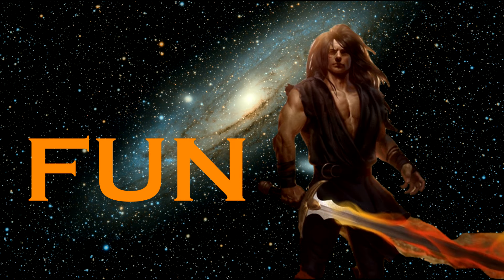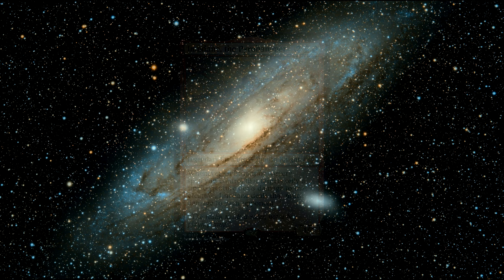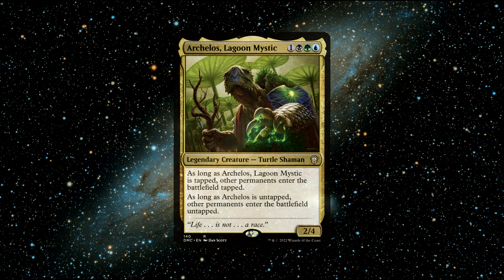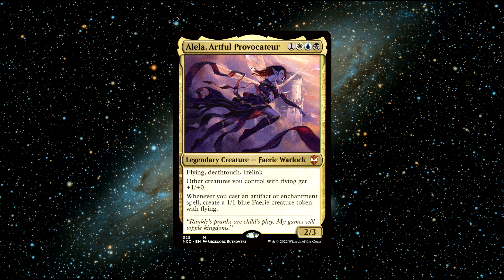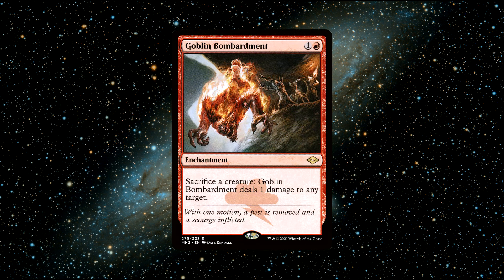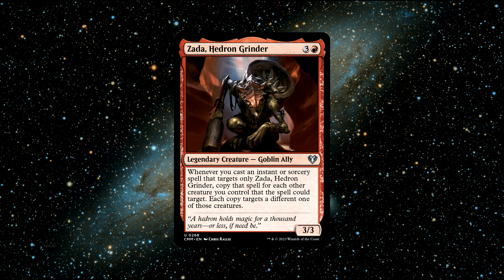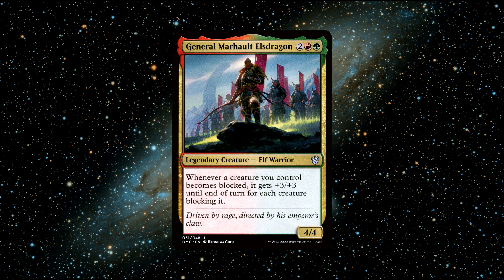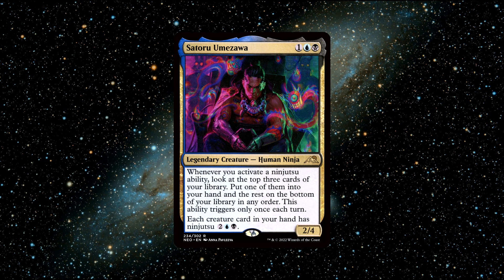Fun Budget Commanders (Part 3)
Fun Budget Commanders

⭐ Paramint playmats discount! ⭐

Hi Friends!
The cards listed are:
[[Imodane, the Pyrohammer]]
[[Archelos, Lagoon Mystic]]
[[Jared Carthalion, True Heir]]
[[Alela, Artful Provocateur]]
[[Garna, bloodfist of keld]]
[[Zada, Hedron Grinder]]
[[General Marhault Elsdragon]]
[[Satoru Umezawa]]